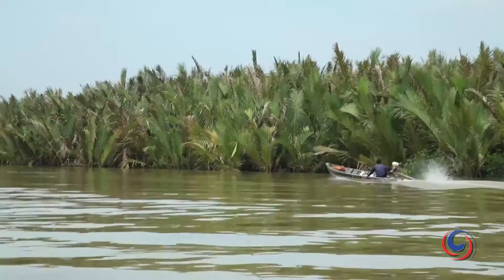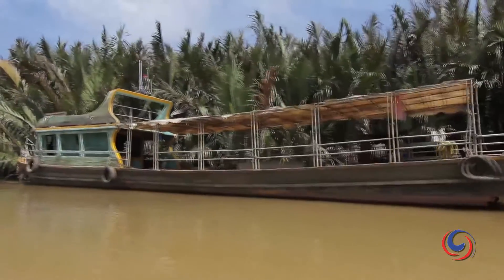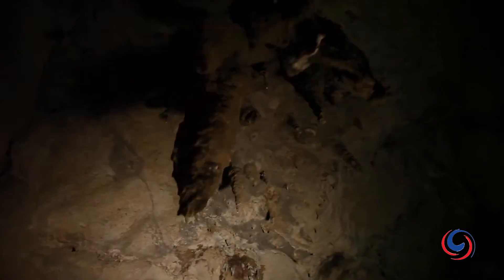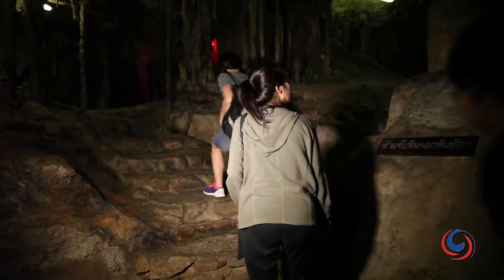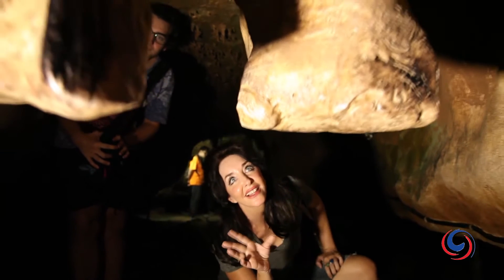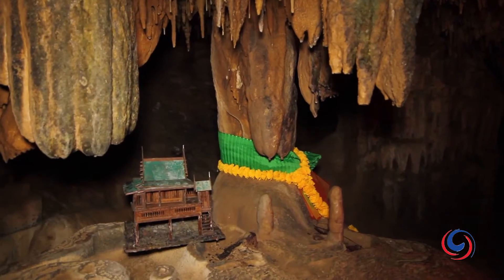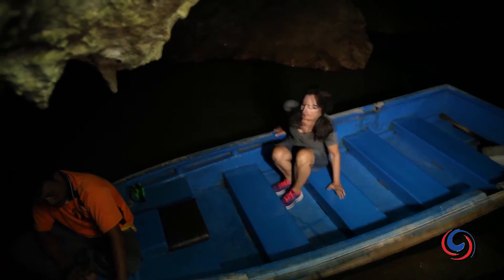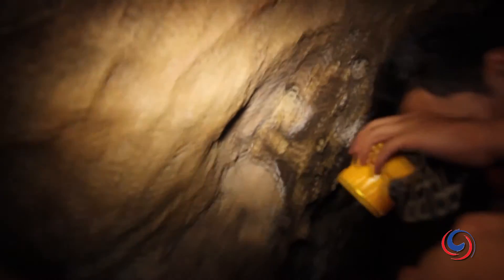Caving in Trang | Spectacular and safe Tourist Adventure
If exploring caves is an adventure activity you can’t resist then you’ll love Thailand’s southern province of Trang which has some of the best cave formations in the country.

One of the most visited attractions if Khao Kop Cave, located about an hour’s drive from Trang town.